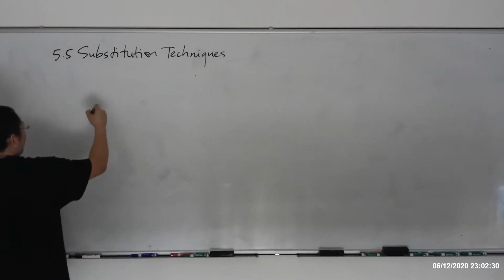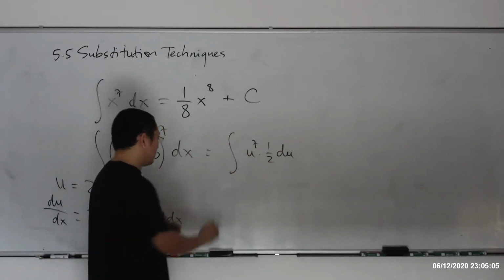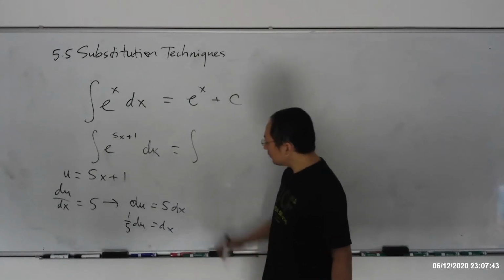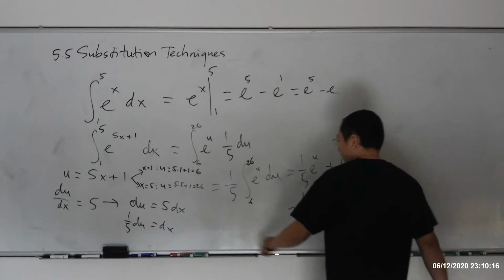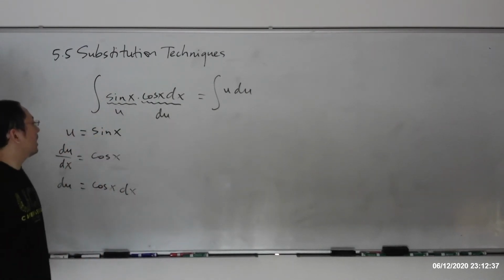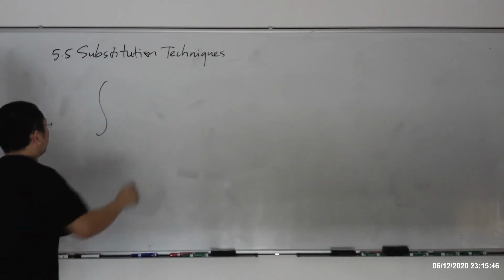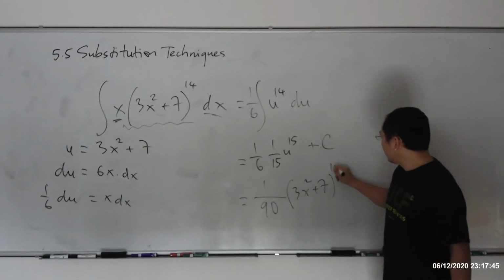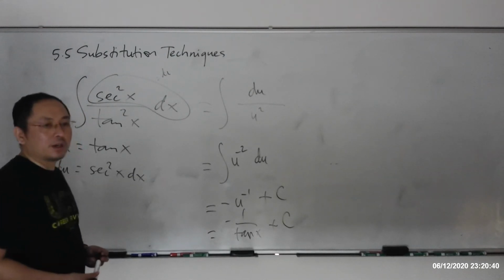MAC2311 Section 5.5